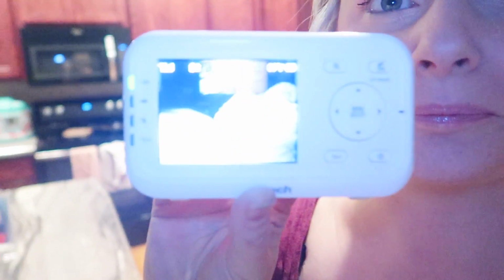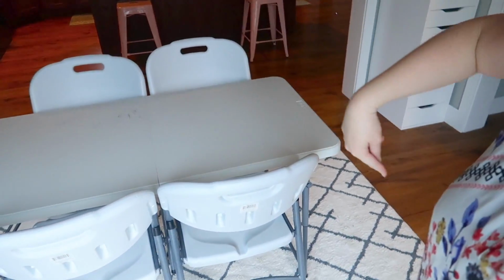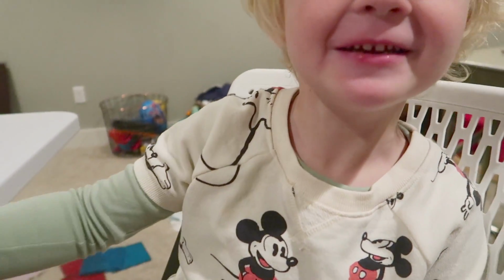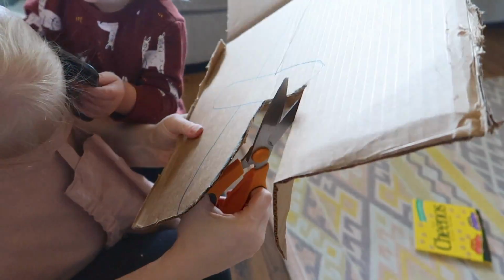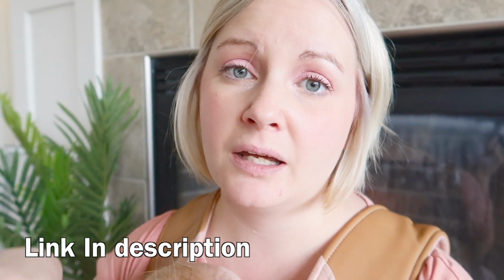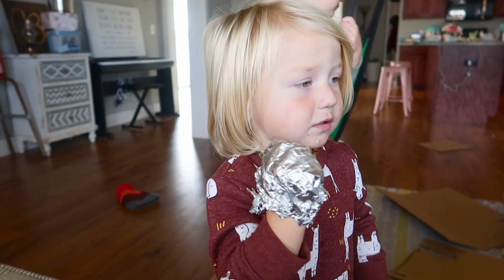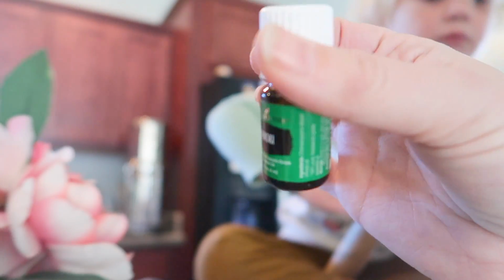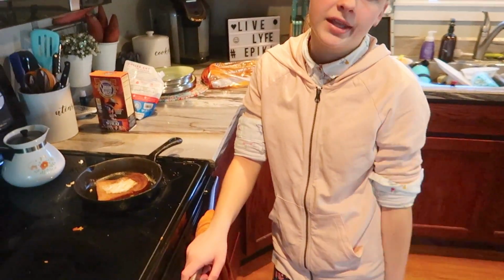Sick Baby Girl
The Epik Oilers (Essential Oil Family With Young Living Wellness)

THINGS WE LOVE AND USE IN OUR VLOG:

Welcome to our Epik family! We post new videos 5 days a week. We focus on building family character and working together as a team. Our goal is to inspire other people and set a good example for our children. Being Epik means going above and beyond for people we do and do not know. We have 7 Epik kids: Hannahniah (14) Hezekiah (12) Shiloh (9) Ezrah (7) Ebenezer (4), Shepherd (2), and Cozette (6M) We love sharing our life and adventures with you, and we are so excited to get to know you!

INSTAGRAM: Epik Brandon Family (we use this OFTEN)

Positive Upbeat